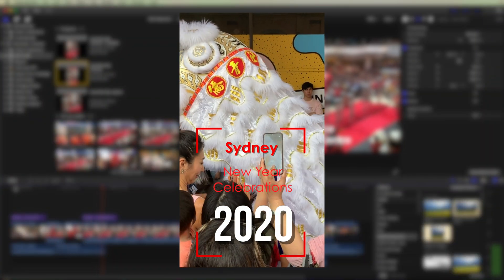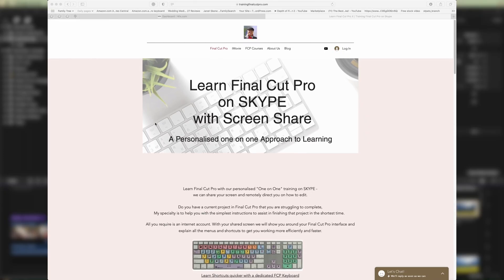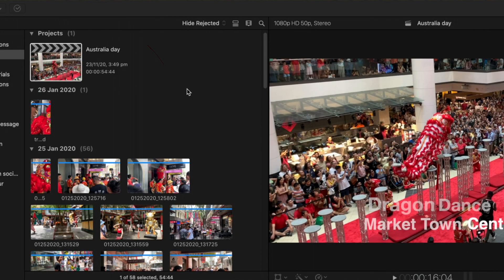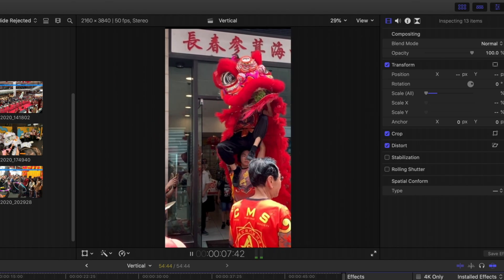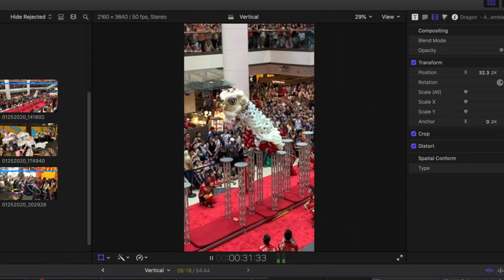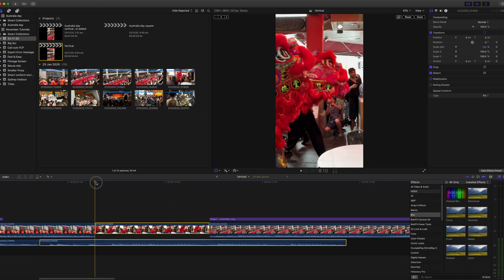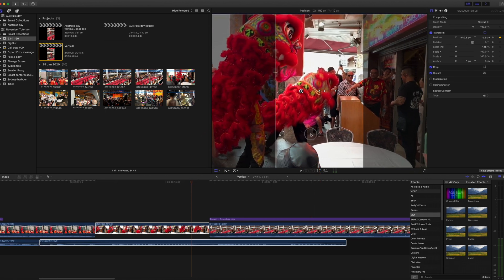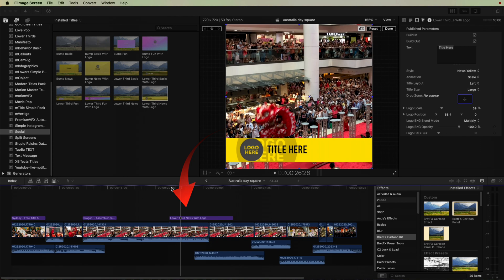Convert 16x9 to vertical or Square formats - Youtube shorts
Convert 16x9 to vertical or Square formats. Final Cut Pro  has automatic workflows to convert landscape - 16x9 videos - into vertical and square formats, that are better suited for social media platforms like Facebook and Instagram and Youtube shorts

In this “Fast and Easy Final Cut” video I will show you how Final Cut Pro will automatically change the aspect ratio while retaining the vision of the main action.

We will do all of this with Final Cut 10.6 on macOS 11 Big Sur.

As a bonus at the end of the video, I will show you how to use the new Social media specific Titles and lower thirds.

TIMESTAMPS: ⏰
Beginning: 0:00
Easy Smart Conform: 1:09
16x9 version; 1:18
Automatically conform for Vertical and Square formats: 1:34
Select Smart Conform: 1:50
Adjust the vertical Clip: 2:08
Adjust any text if needed: 2:34
Play Vertical clip: 3:00
Adjust the Image position: 3:19
Add Keyframes; 3:38
Social Media Titles and Lower Thirds: 4:37

I’m Bruce Macbryde and my goal is to improve your knowledge and speed up your workflow in Final Cut Pro x. 🎬 Final Cut Pro X. 👨‍💻

I suggest you look at a specific 🎬 FINAL CUT PRO X 🎹 KEYBOARD to speed up your use of shortcuts
Also, consider the lower-priced - Final Cut Pro Keyboard overlays for MacBooks and Apple Keyboards

Equipment used in the making of this video:
Sony PXW-FS5 Super 35 Cinema Camera
Sony a6000 Camera;
Blue ICE Microphone
Microphone Scissor stand
Green Screen
(paid links)